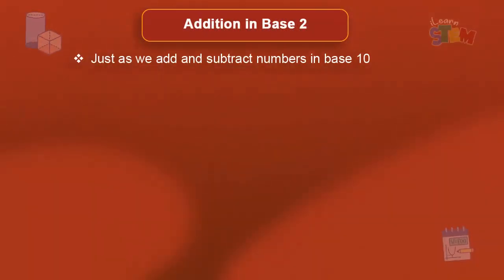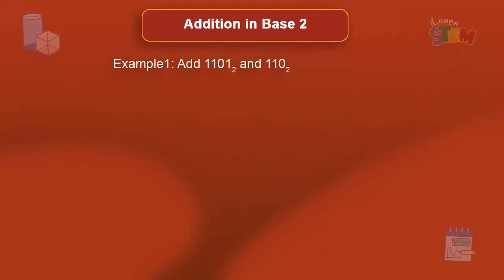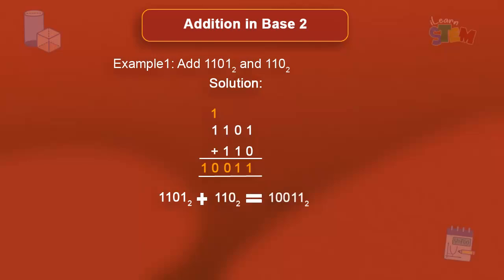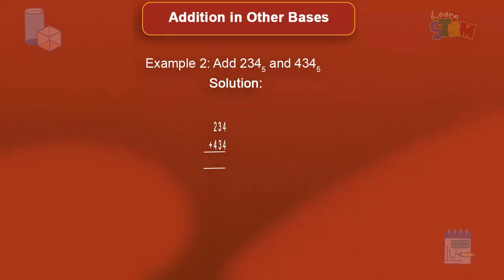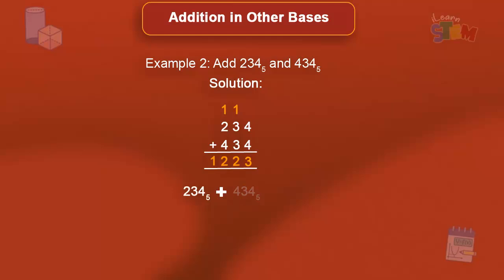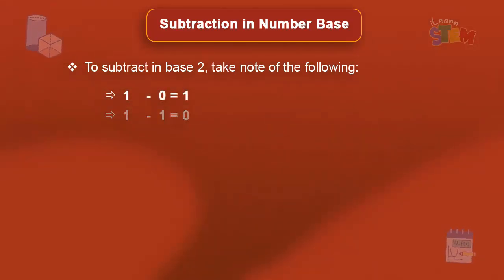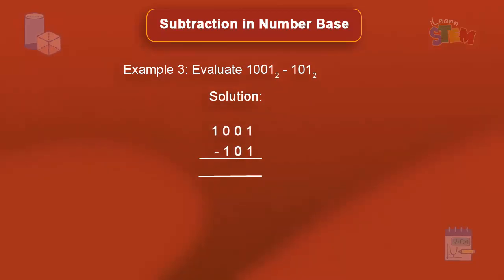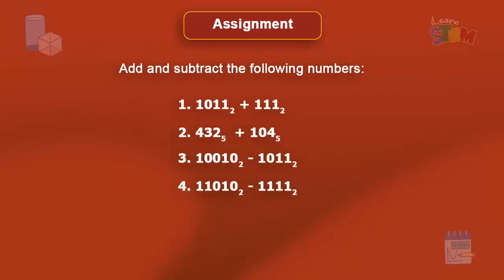Maths Lesson 4 The Number Base System 4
In this video, we break down the Number Base System in mathematics — what it is, why it’s important, and how to convert between different bases like binary (base 2), octal (base 8), decimal (base 10), and hexadecimal (base 16).

📘 What you’ll learn:

What is a number base?

How to convert between bases

Real-life uses of number bases

Step-by-step examples for practice